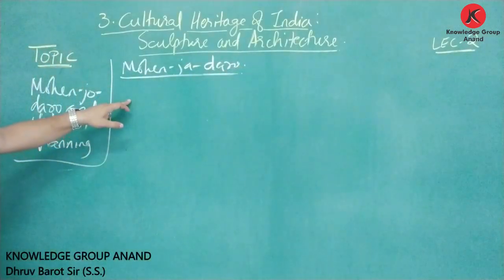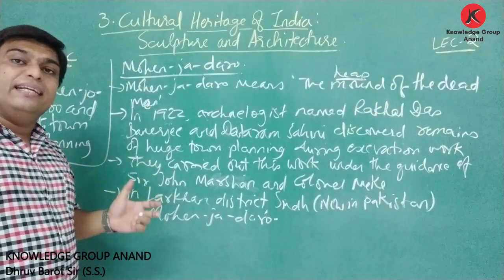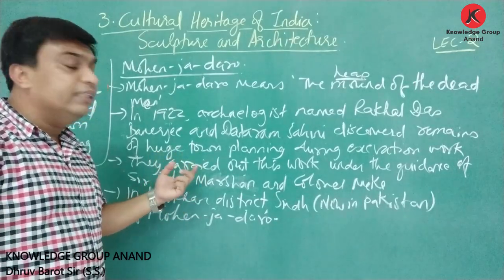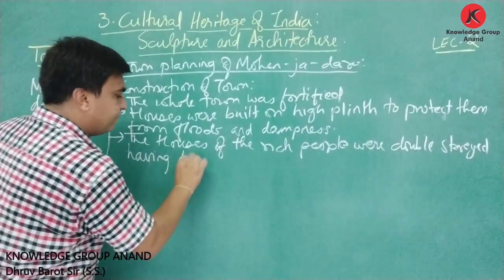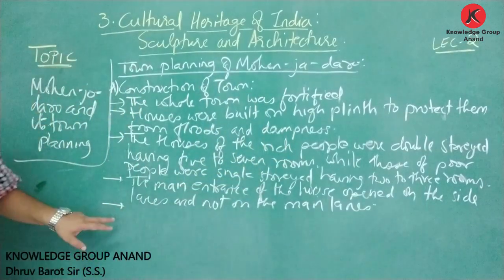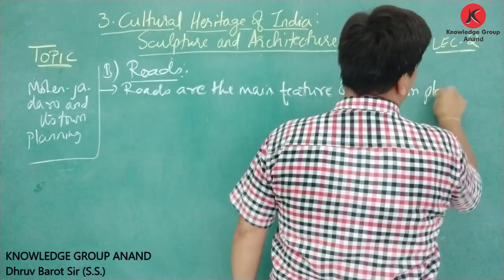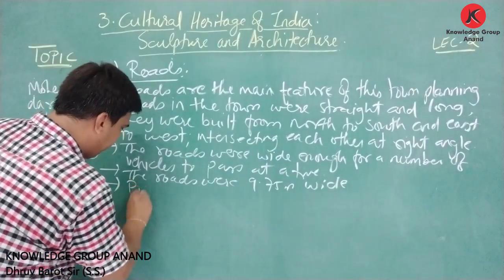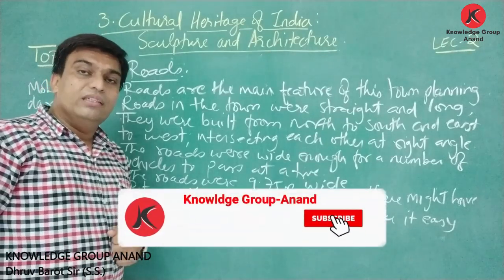Class 10 Eng Med - S.S. - Chapter 03 - Part 2